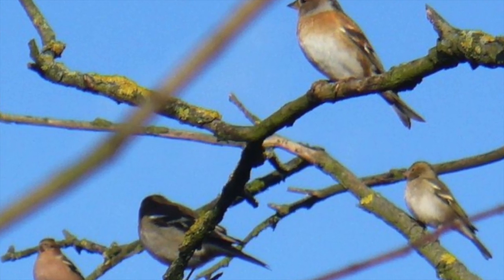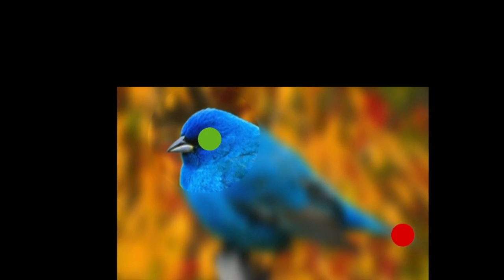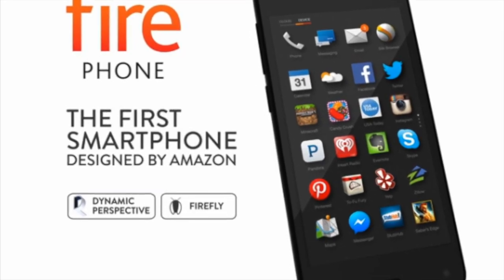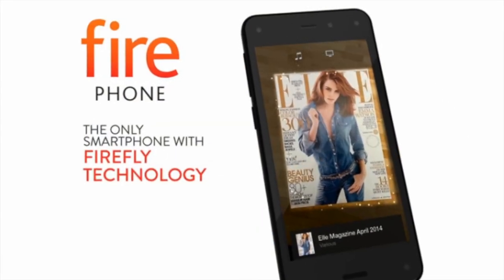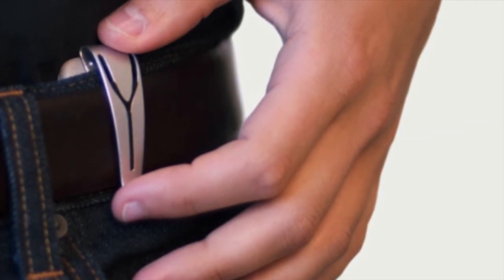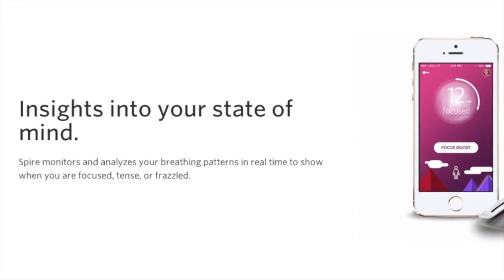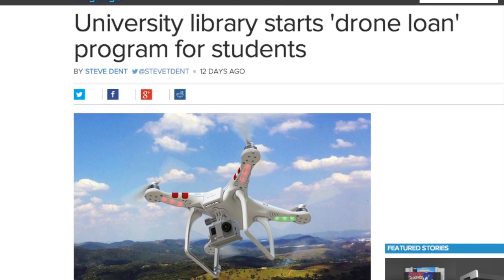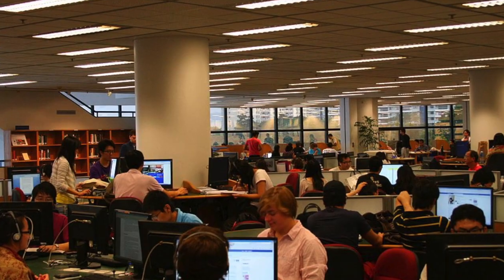EmergingTechbits Podcast- July 14, 2014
TechBits topics: Birdsnap, a bird recognition app | Amazon's new Fire smartphone | Spire wearable device |  USF Library's drone loaning program

Amazon Fire smartphone: